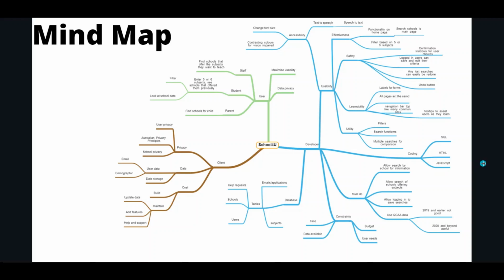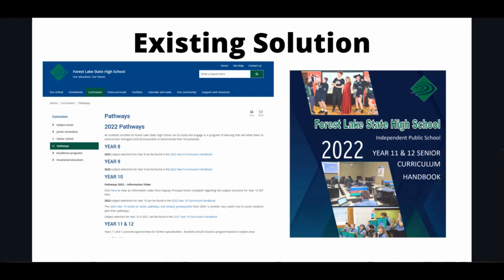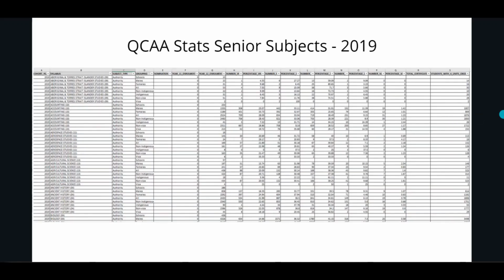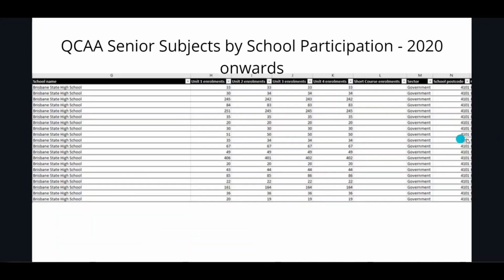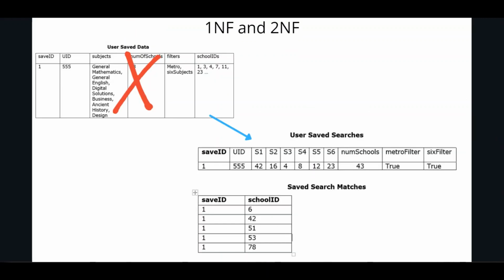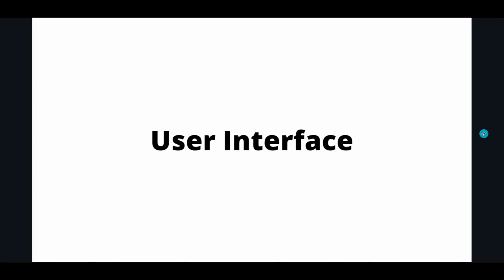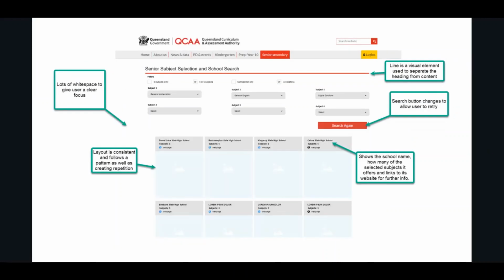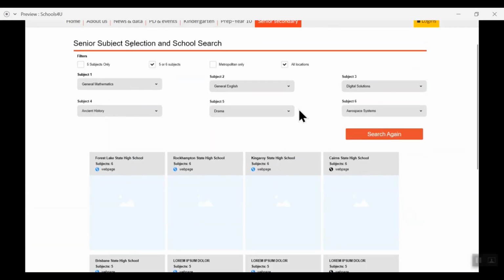DIS IA1 Sample QLD Schools - Betts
A sample response to a fake IA1 task. To give students an indication of the requirements of the task.

Context
The Queensland Education department and QCAA have recently moved all QLD schools to the new ATAR and QCE system. This system is new to students, parents and staff. In the first years of the new system, subjects like Digital Solutions have seen a decrease in enrolments and many schools are choosing not to offer a variety of subjects due to low numbers. This can mean teachers and students are not able to participate in the subjects they are interested in during the senior years of schooling.

Task
Prepare a technical proposal for the QCAA that uses data from the QCAA or the Department of Education to propose a solution that will help students navigate the new system. You will analyse two relevant datasets from the QCAA or QLD Government and select one to be used in your technical proposal. You will then present a multimodal presentation of the technical proposal to your teacher using communication appropriate for a technical audience.